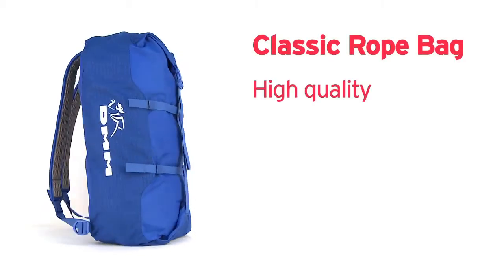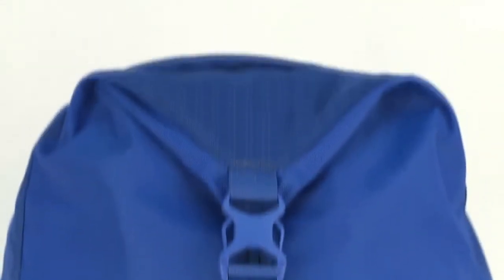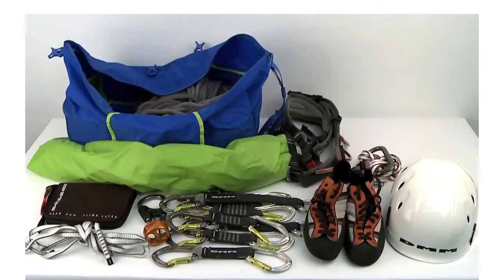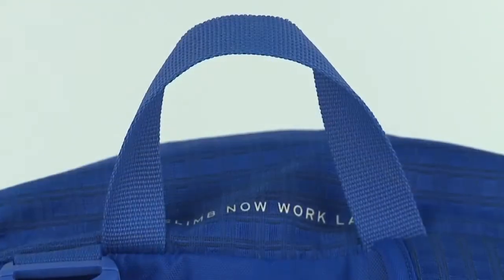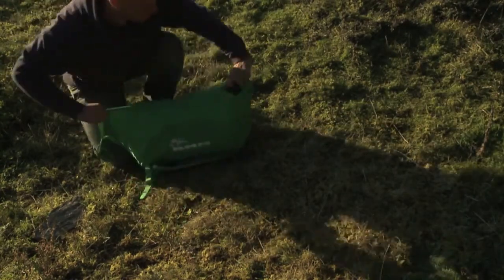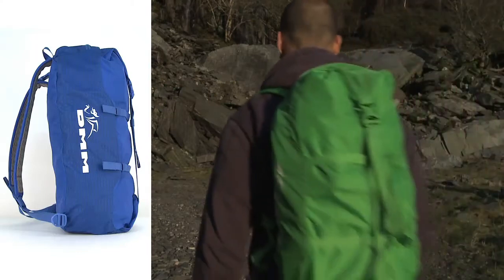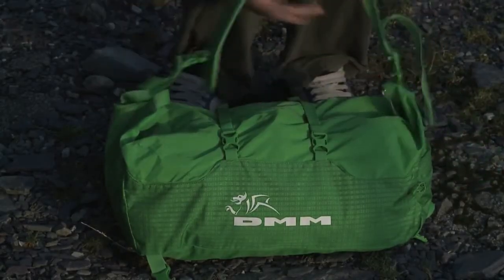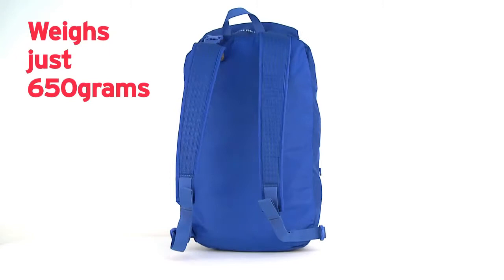DMM Climbing Classic rope bag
At The Arborist Store now we carry the whole line of DMM bags. Check out this video featuring the DMM Classic Rope Bag.